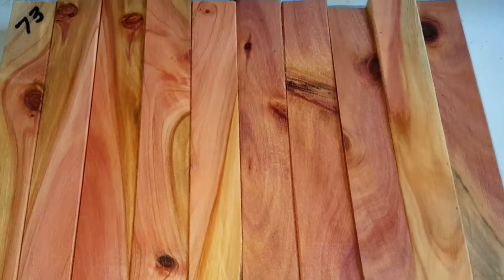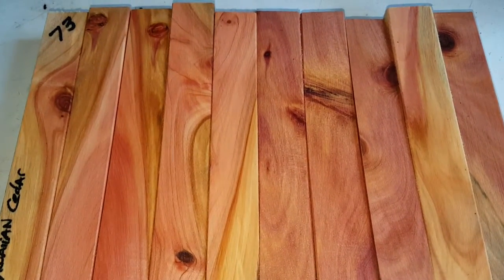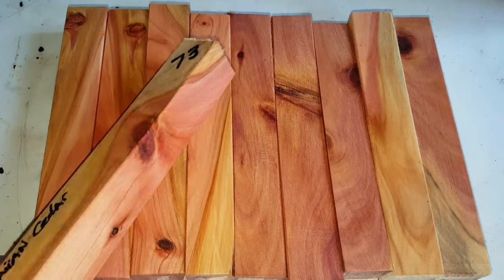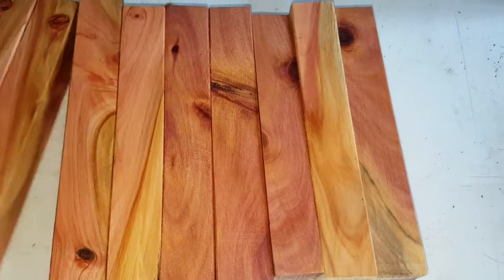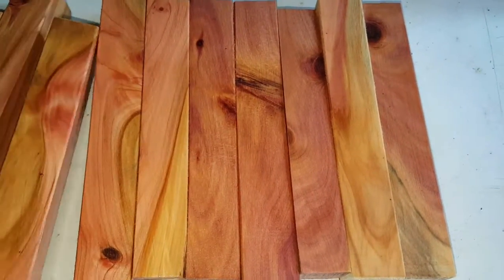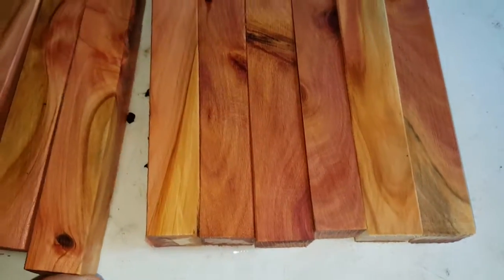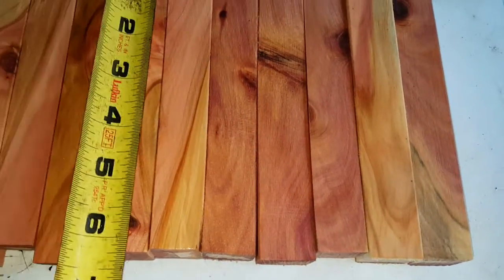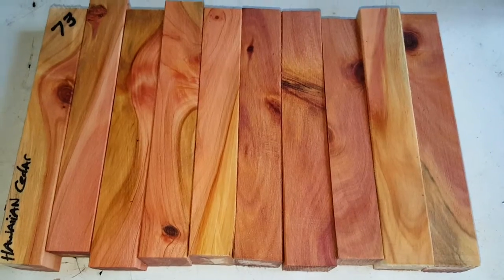Hawaiian Cedar pen blanks